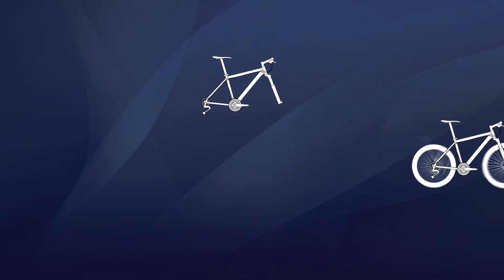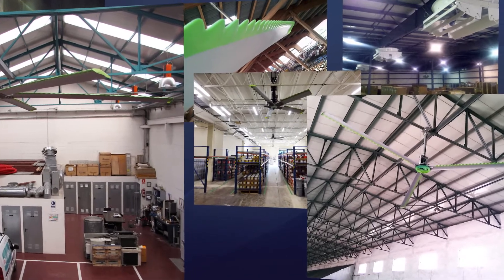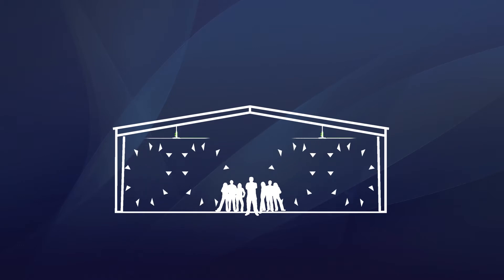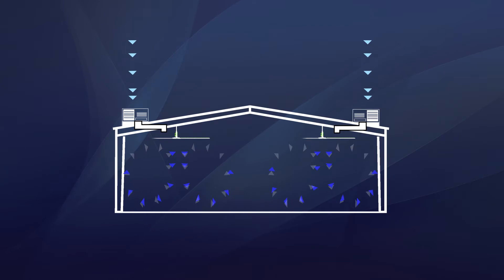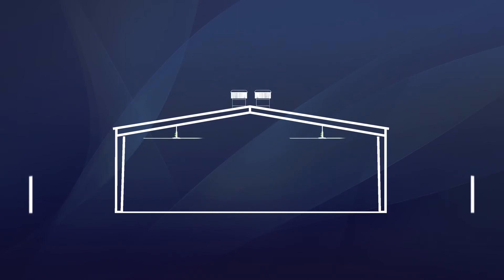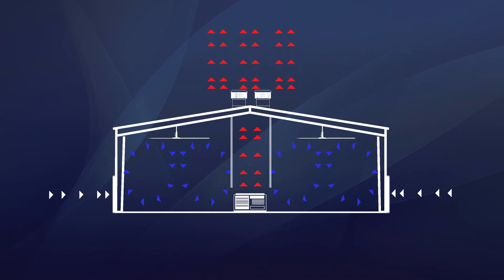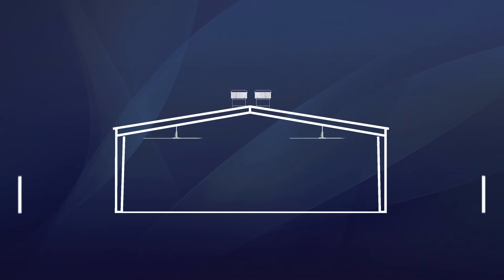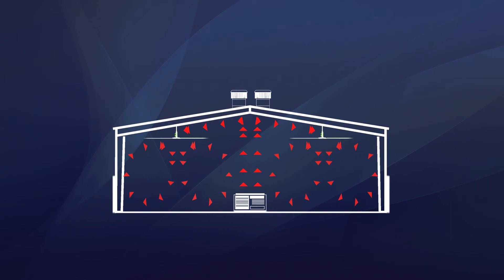Our System by Envira-North Systems Ltd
An informative video describing how our products work together to create a unique package of HVAC components.